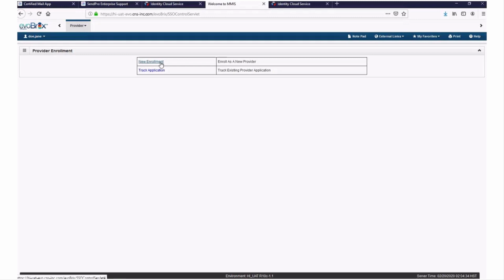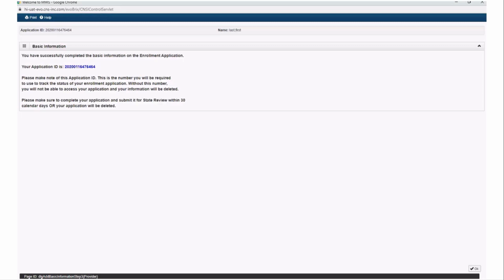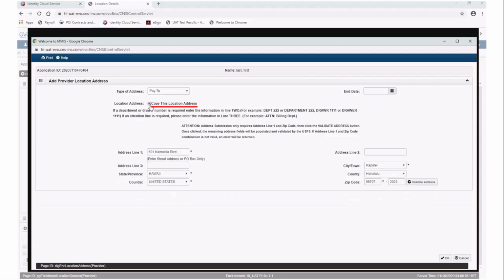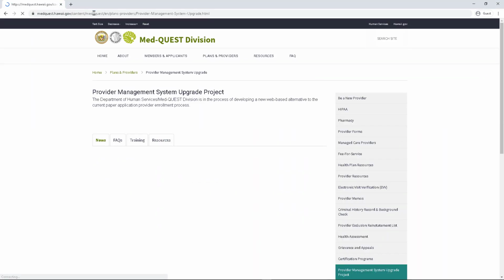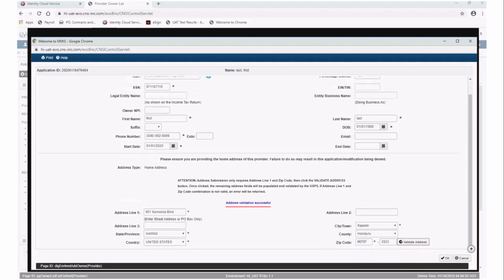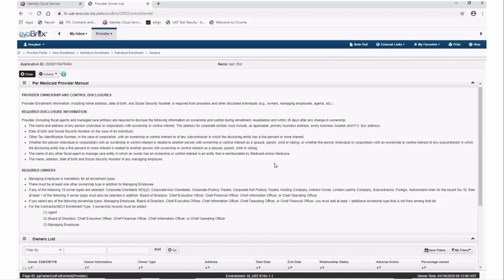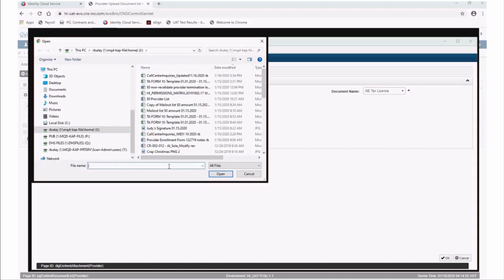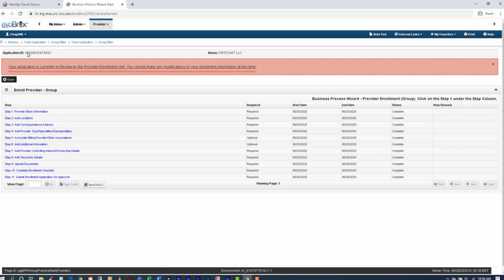Enroll as an Individual Sole Proprietor Provider in the State of Hawaii's new HOKU system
A straight-forward, in-depth instructional video for Medicaid Individual Sole Proprietor Providers on how to enroll in the State of Hawaii’s new Online Kahu Utility, or HOKU. For best viewing set to 1080p HD if that option is available.